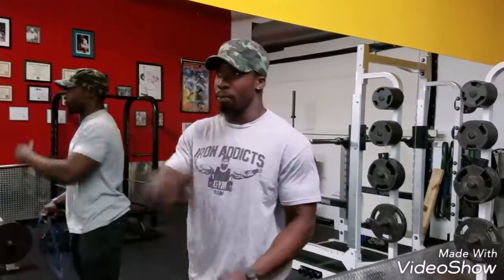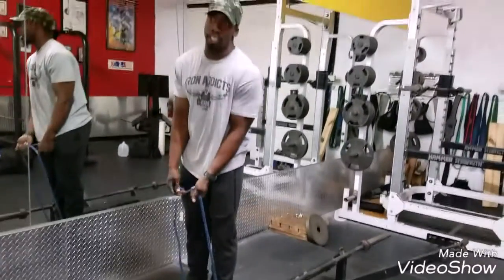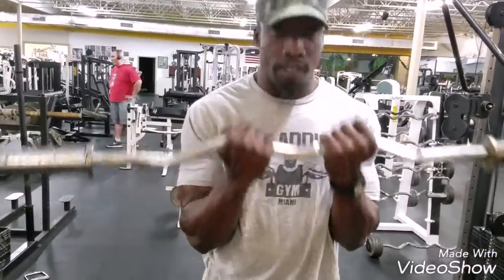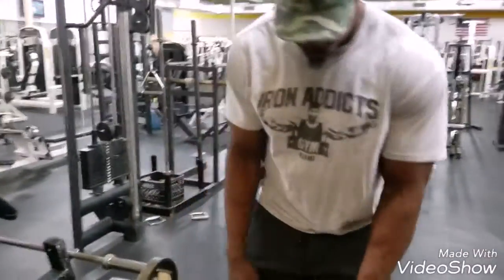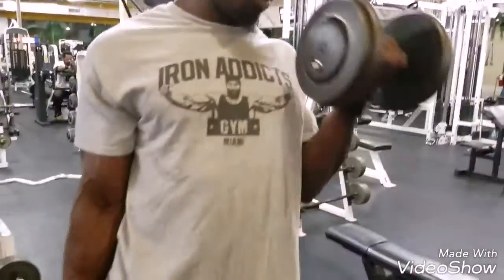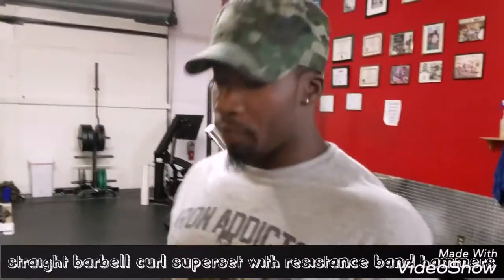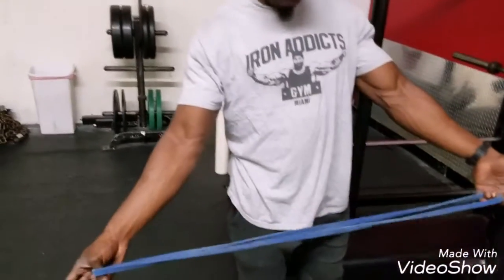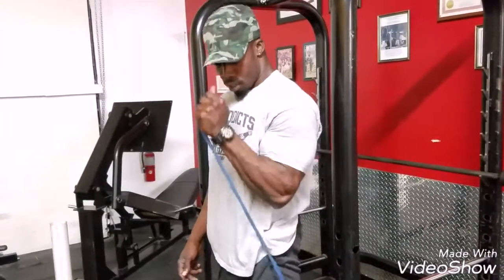INSTRUCTIONAL TIPS FOR BICEPS